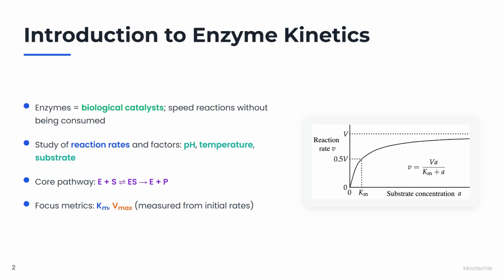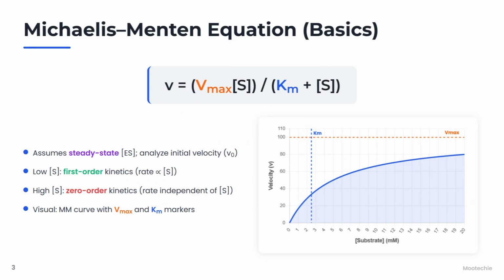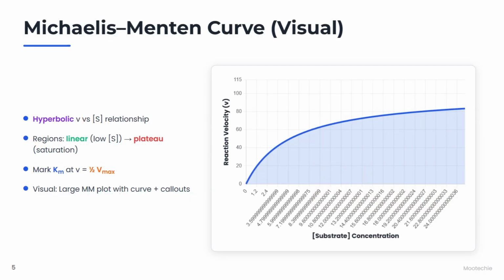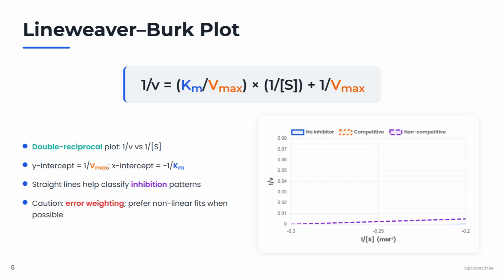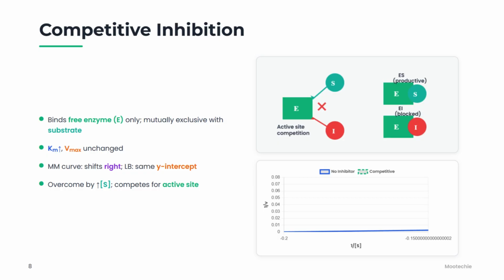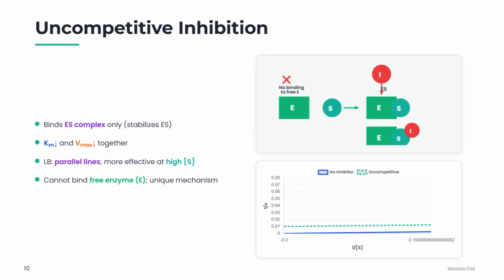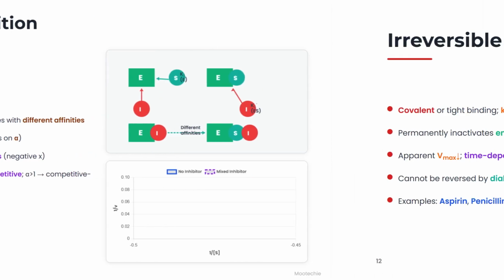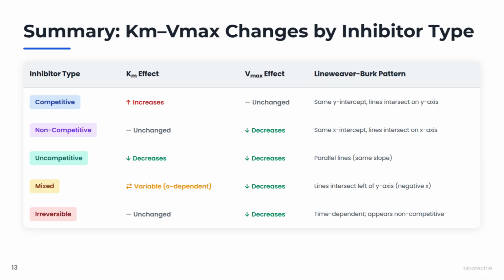Enzyme Kinetics & Enzyme Inhibition Explained | MooTechie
A complete, student-friendly breakdown of enzyme kinetics and inhibition. Learn Michaelis–Menten basics, Kₘ, Vmax, kcat, kinetic curves, Lineweaver–Burk plots, and all inhibition types — competitive, non-competitive, uncompetitive, mixed, and irreversible — explained with clear visuals and real mechanisms. Perfect for biochemistry, food tech, and life science learners.